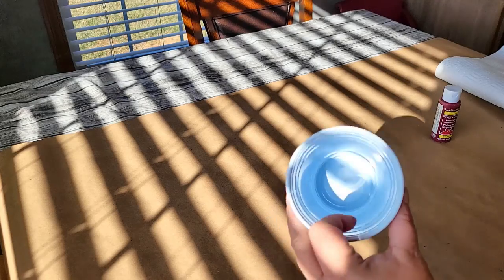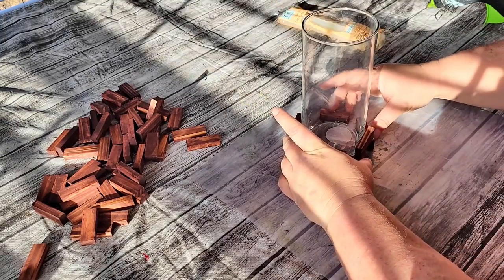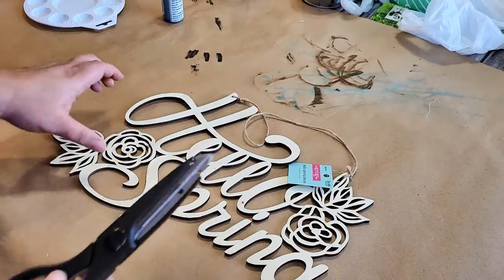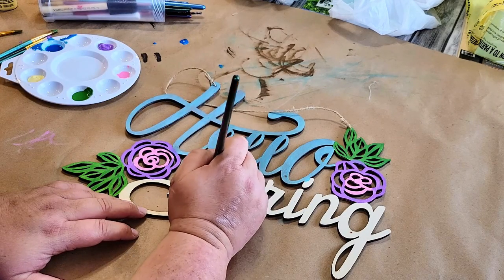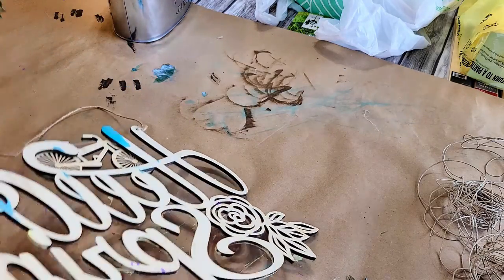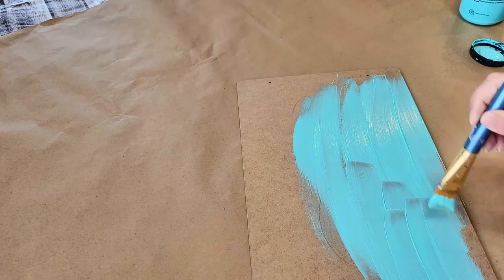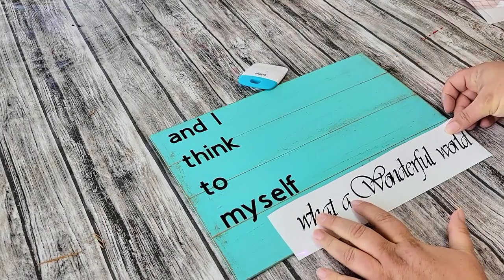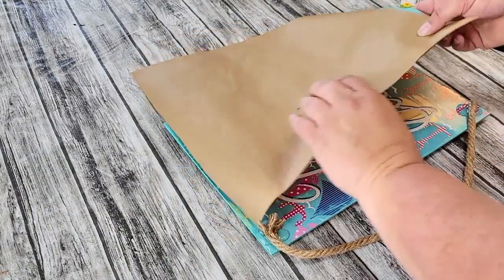DIY Spring Projects to do with your Dollar Tree items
Today's video feature DIY spring projects using Dollar Tree items that are both budget-friendly and easy to make. Every DIY in the video is full of color and brings the beauty of spring into your home. I mean what is spring without all the beautiful colors? I had fun making these Dollar Tree DIYs and I hope you enjoy the video. Every little bit helps my channel grow.

 beautiful farmhouse spring decor